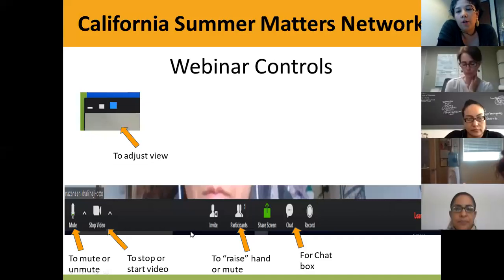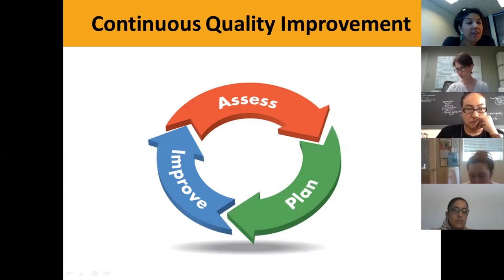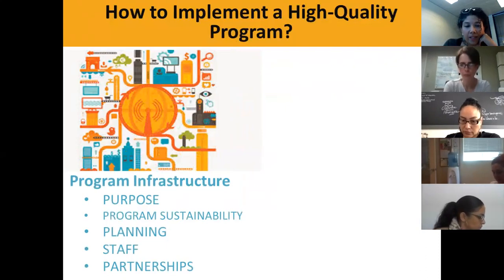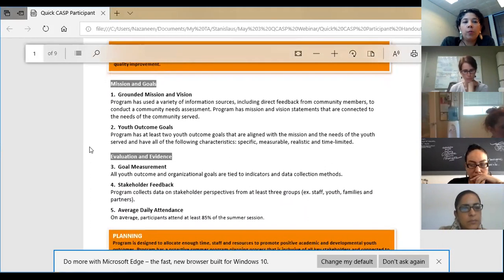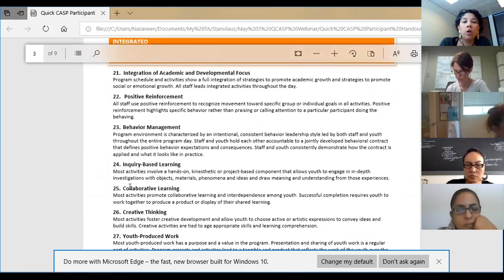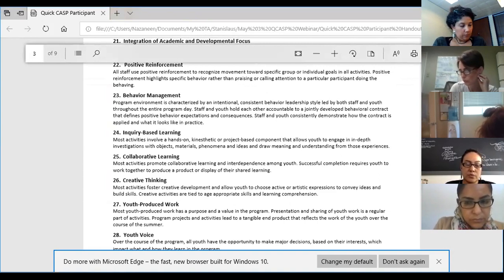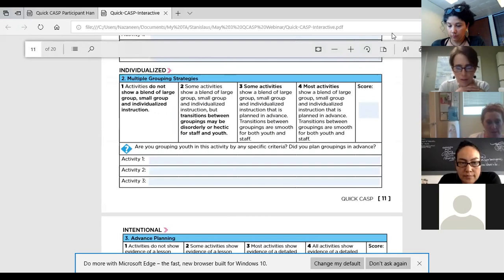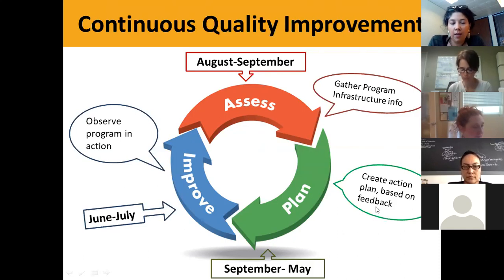Introduction to the Quick CASP from Summer Matters 5.3.18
Sponsored by the Stanislaus Community Foundation, this webinar was presented to program providers to review the Quick CASP, a quality assessment tool for summer learning programs and explore discussions on how to use it.